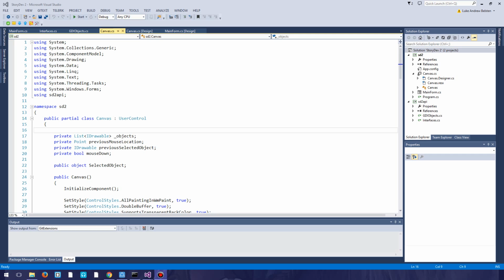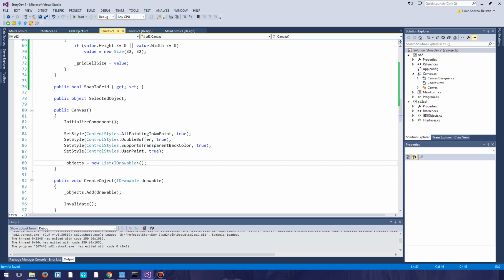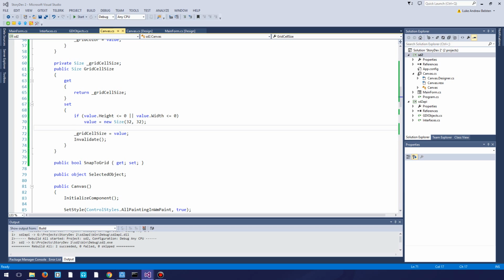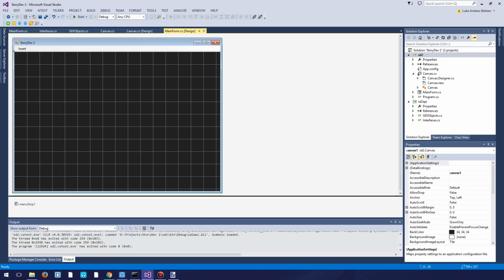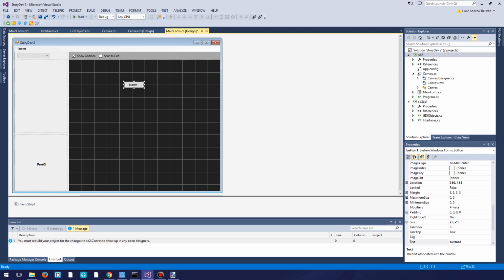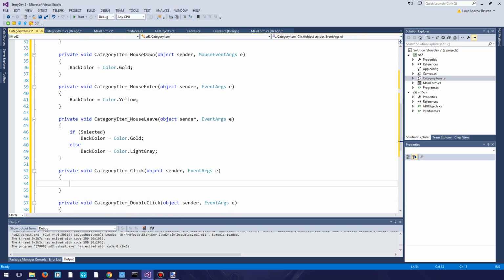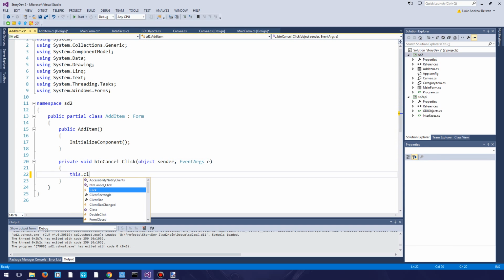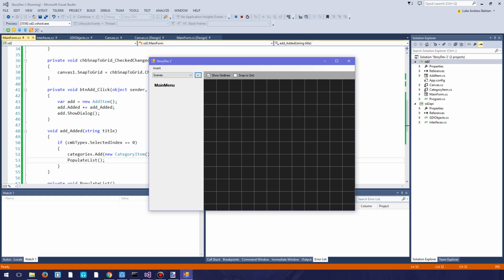StoryDev Day #2 - Adding Basic Scene Management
In this video, we add some customisation options to the drawing canvas and add a basic scene management tool.